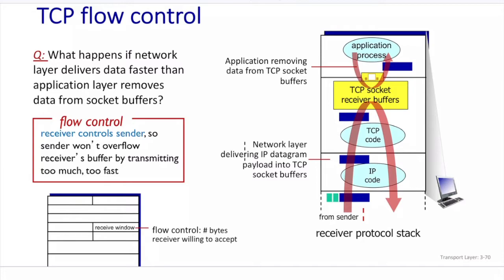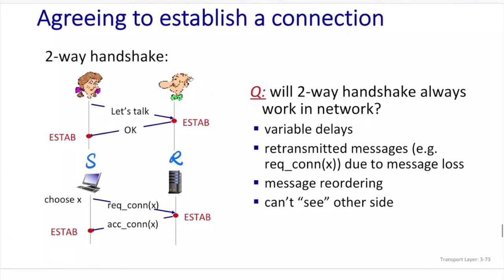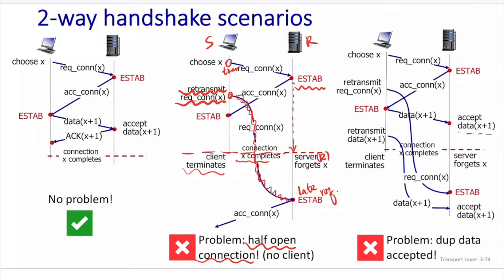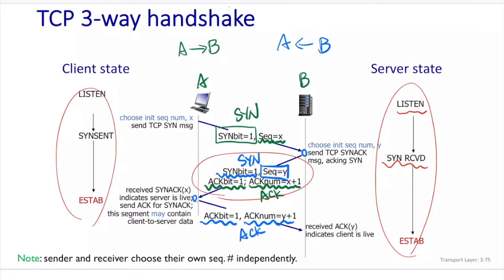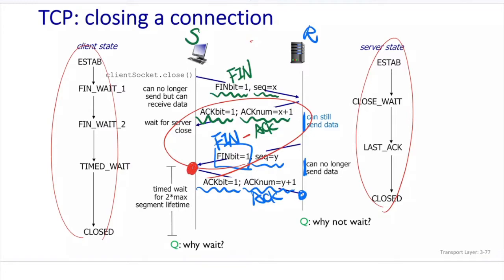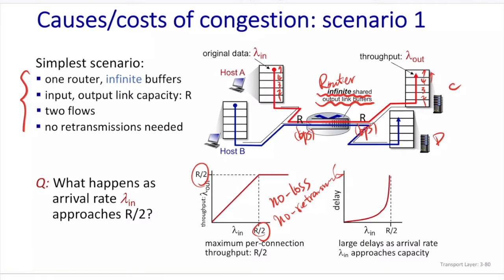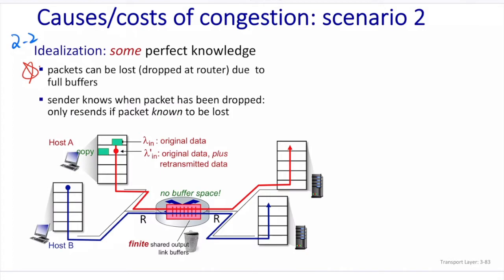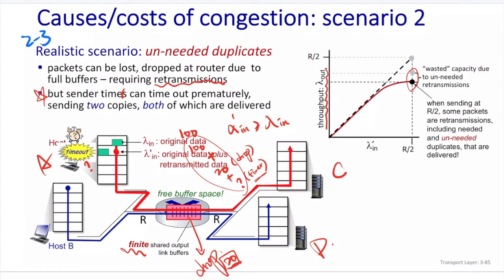[Net][22][EN] CH03-07 Transport